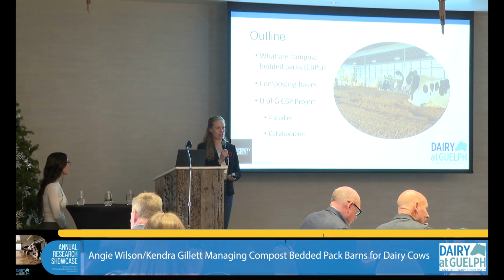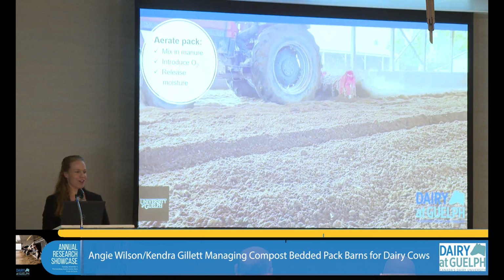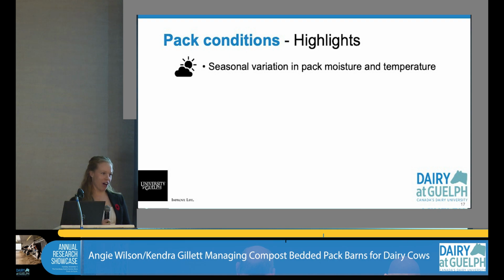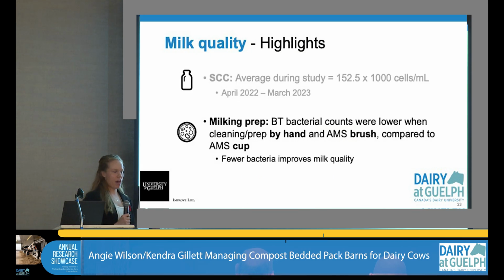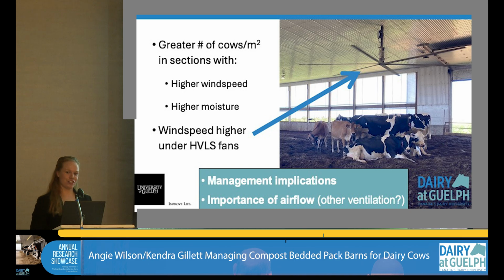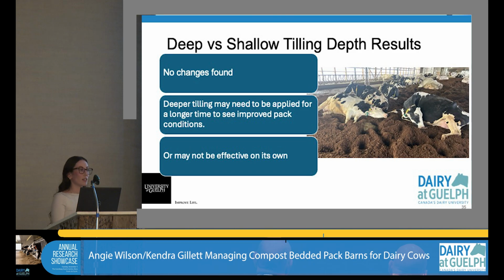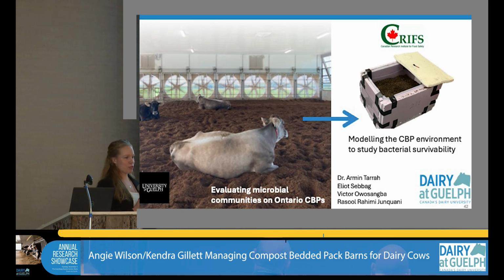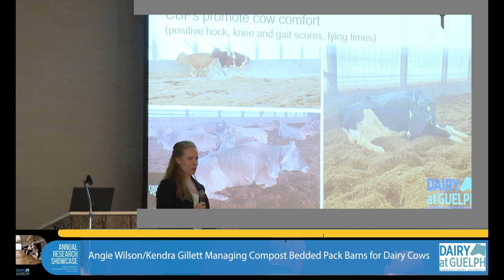Angie Wilson & Kendra Gillett - Managing compost bedded pack barns for dairy cows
Angie Wilson and Kendra Gillett from the Department of Animal Biosciences, University of Guelph, present at the 2024 Dairy Research Showcase on November 5, 2024.